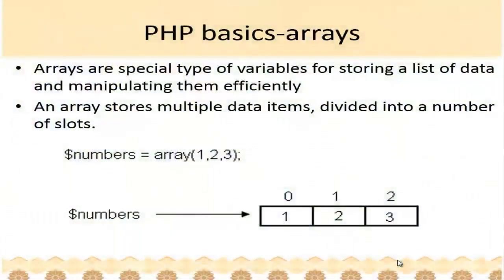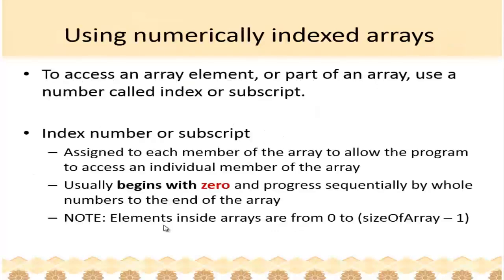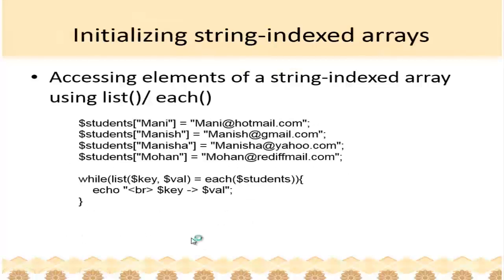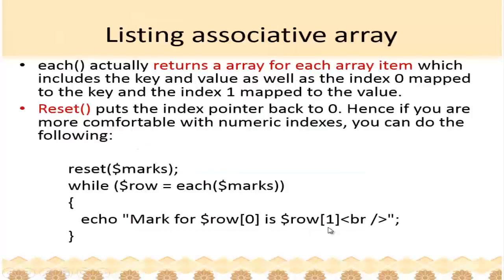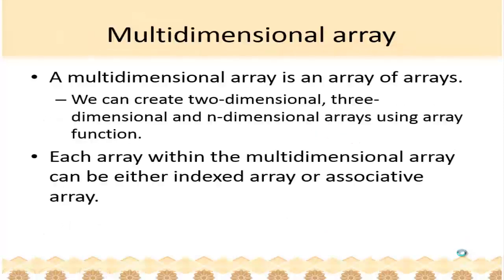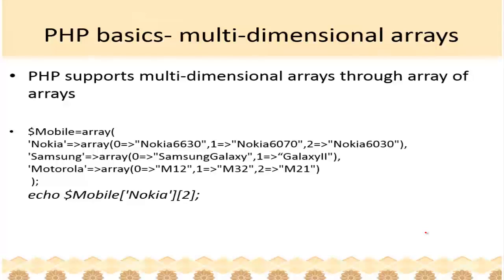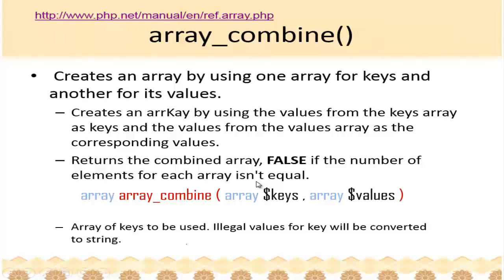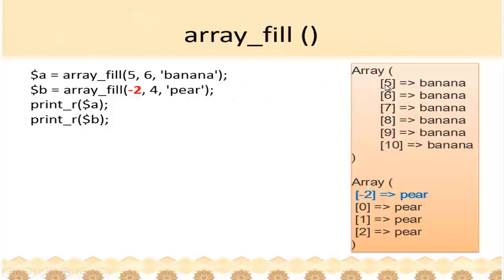Arrays in PHP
In this session we will learn about PHP data types